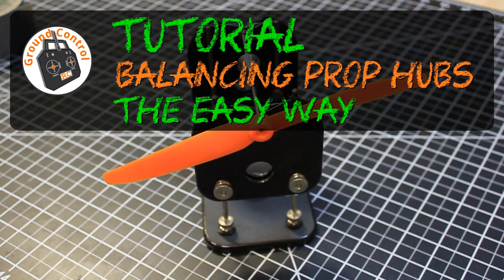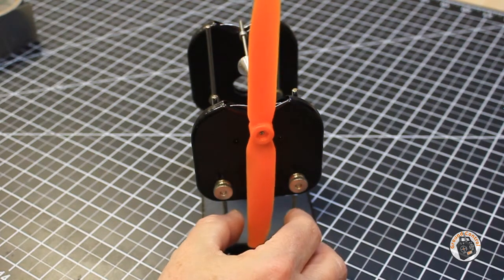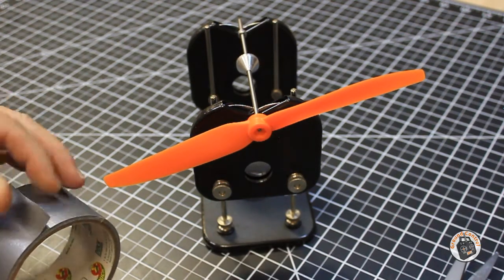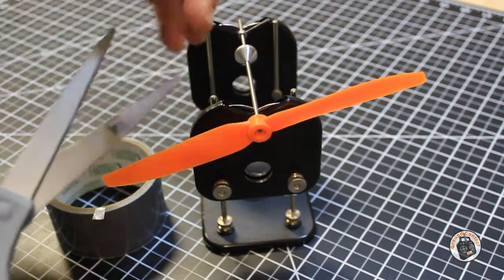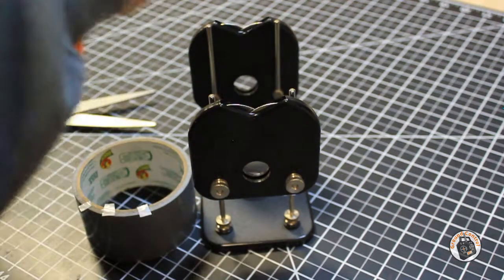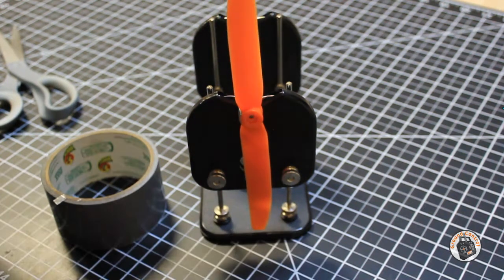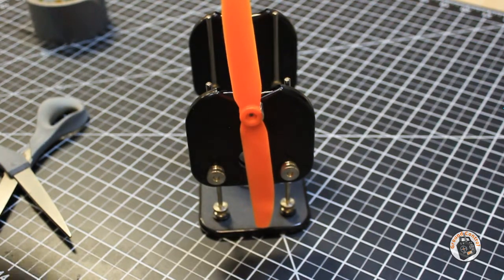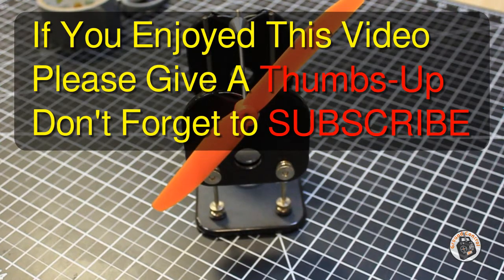Balance Your Prop Hubs The Easy Way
Patrons of the Channel will have access to Exclusive Content!

In this RC Tutorial I'm going to show you my preferred method of balancing Prop Hubs when the Hubs are very out of balance.

Items Needed For This Tutorial:

Prop with hub out of balance
Prop Balancer
Scissors
Duct Tape

Watch the Video to complete the Tutorial.

Happy Flying!

Legal